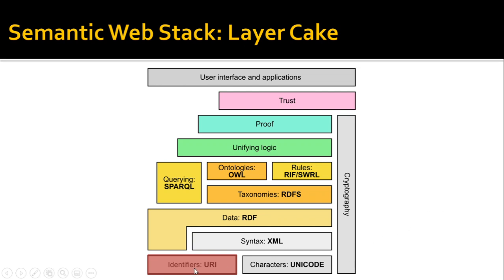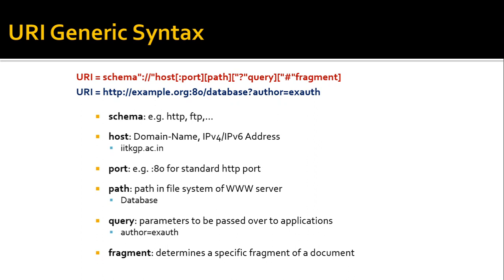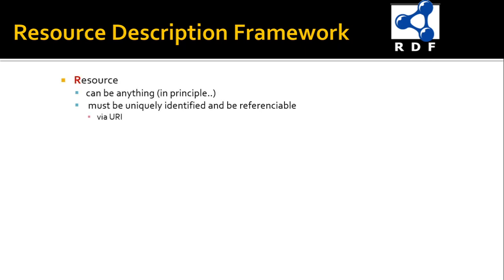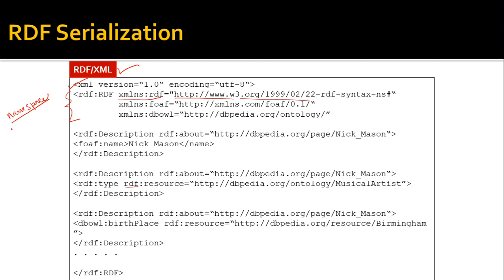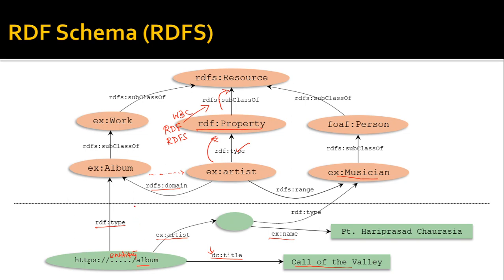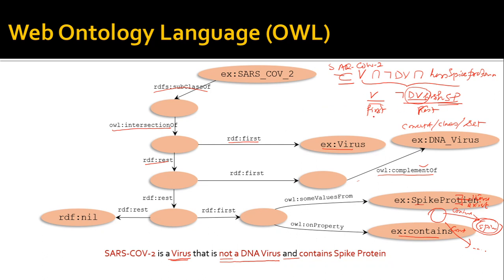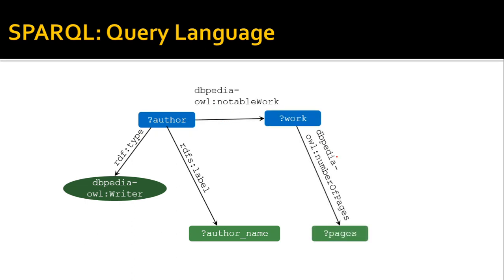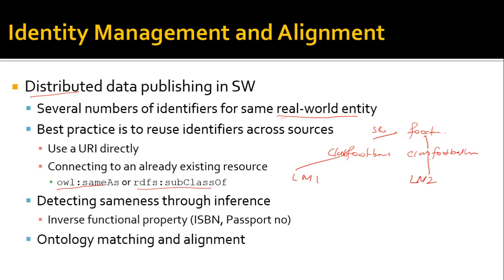Semantic Web Vision - Part II